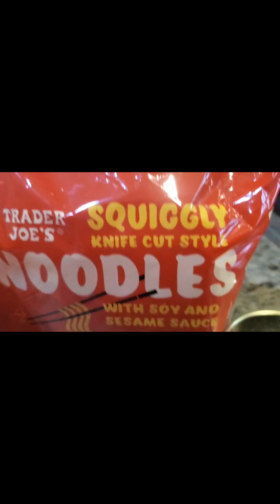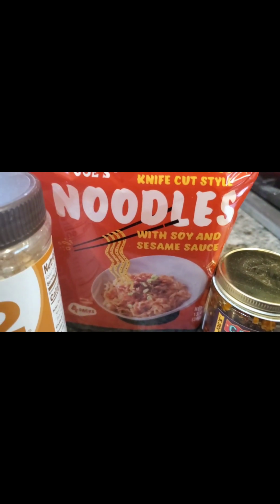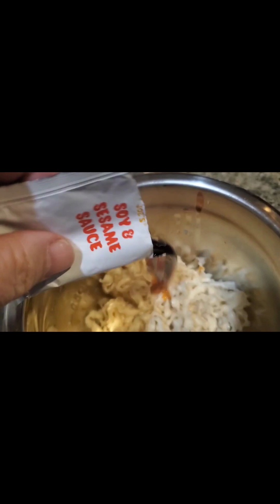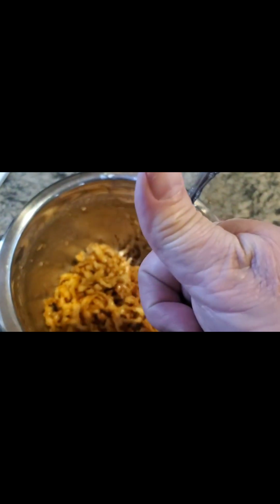Another Trader Joe's Squiggly Noodle Quick Meal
A  quick and easy meal with Trader Joe's Squiggly Noodles, TJ's Crunchy Chili Onion, and PB2. Real peanut butter does taste better than the powder but the powder is easier to mix in.

These noodles are great and I've found a lot of good things to mix in. Kimchi, veggies, and so much more. TJ's Gochujang Sauce helps spice them up, too.